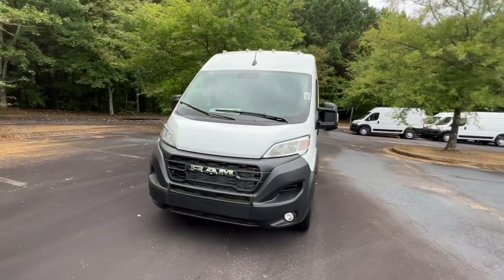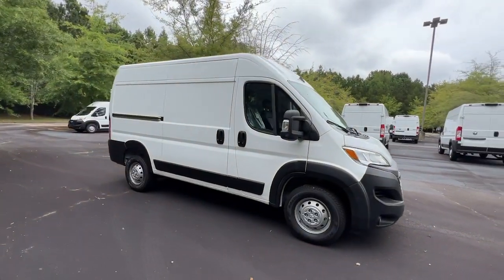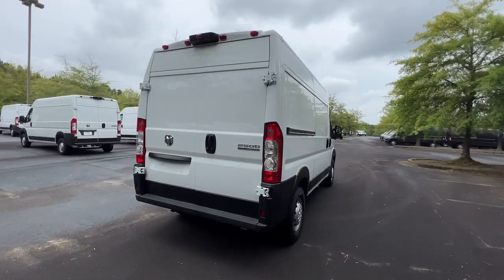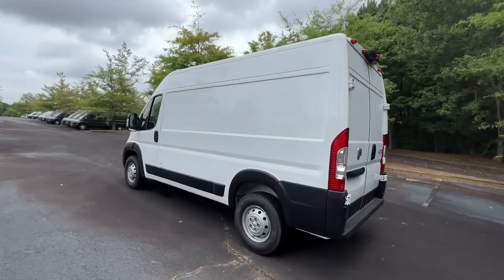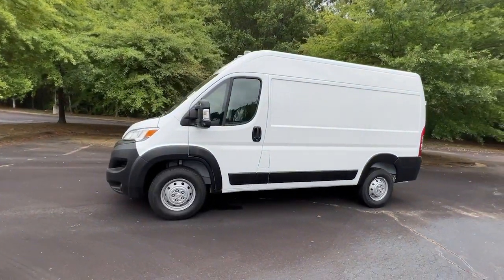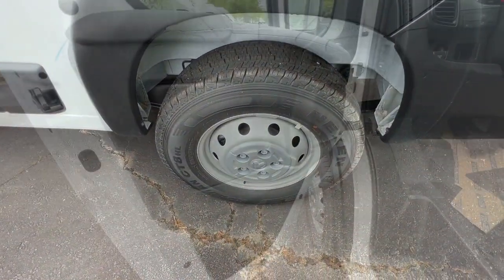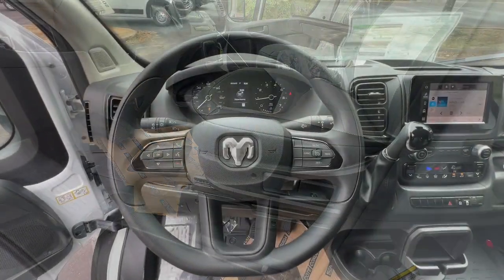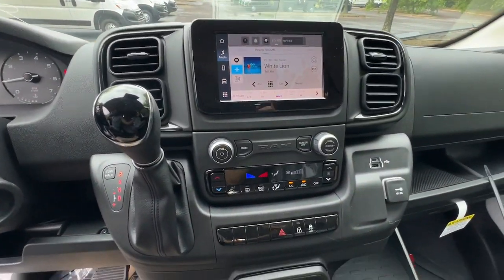2023 Ram ProMaster_Cargo_Van GA Dawsonville, Cumming, Gainesville, Flowery Branch, Canton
New 2023 Ram ProMaster_Cargo_Van  available at Don Jackson CDJR located in 5855 GA Highway 400, Cumming, GA, 30028. Servicing the Dawsonville, Cumming, Gainesville, Flowery Branch, Canton area.

Here is a wonderful   2023  RAM Promaster 2500. This powerful Promaster 2500 delivers impressive capability, desirable safety and infotainment tech, and flexible passenger comfort. Give your business the tools to succeed with this well-built, versatile vehicle. The following are some of this vehicles highlighted options: Pre-Collision System, Keyless Entry, Heated Mirrors, Satellite Radio, Keyless Start, Back-Up Camera, Remote Engine Start, V6 Cylinder Engine, Fog Lamps, WiFi Hotspot. Don't let your business fall behind the competition. Give it the edge with this well-built Promaster 2500. Our team will give you an outstanding test drive experience. Stop in today!